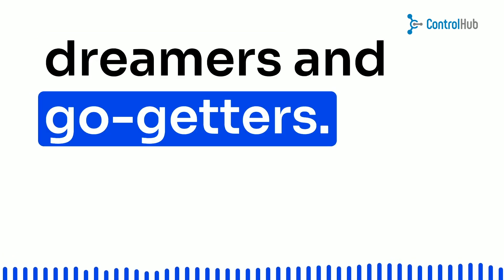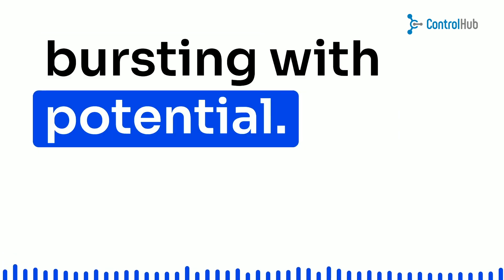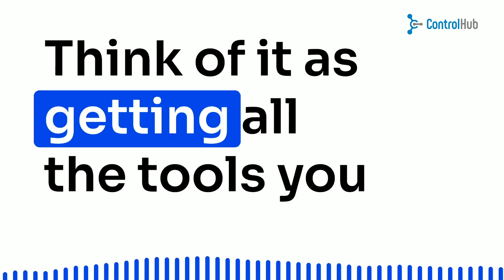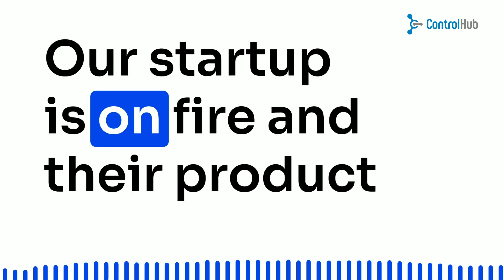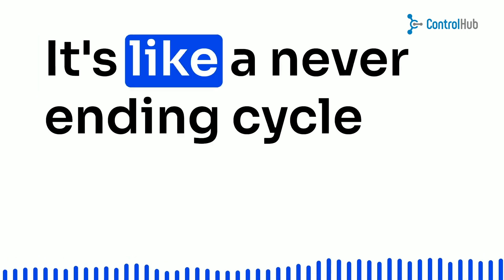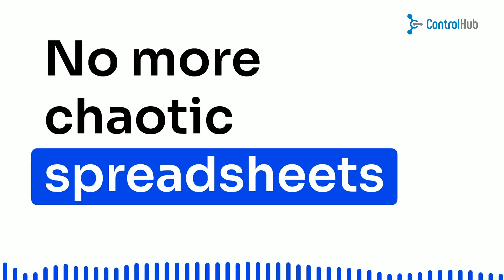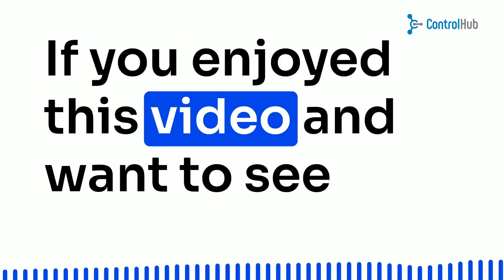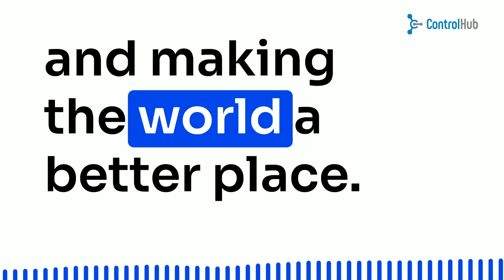Streamlining Your Startup: Mastering the Purchasing Process from Prototype to Warehouse!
🌟 Streamline Your Startup: Mastering the Purchasing Process from Prototype to Warehouse! 🌟

Hey there, fellow dreamers and go-getters! Join us on this exciting journey as we delve into the world of startups and unlock the secrets of the purchasing process. From ordering parts for your prototype to managing a bustling warehouse, we've got you covered!

In this video, we break down the steps involved in the purchasing process and share invaluable tips for success. But here's the best part: we've got a secret weapon just for you! Introducing ControlHub, the ultimate purchasing software for hardware companies that will revolutionize the way you do business.

🚀 Ready to take your startup to new heights? Visit controlhub.com now and discover how ControlHub can streamline your purchasing process, saving you time, headaches, and skyrocketing your efficiency!

Whether you're a budding entrepreneur or an experienced business owner, this video is packed with practical insights and a lighthearted touch that will leave you feeling inspired and ready to conquer the world.